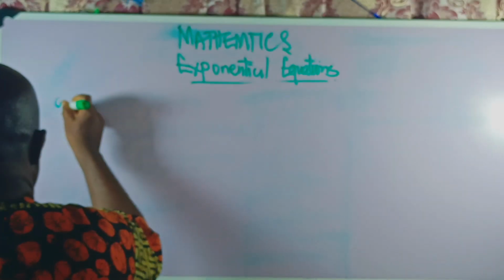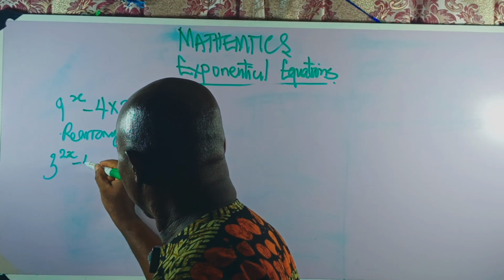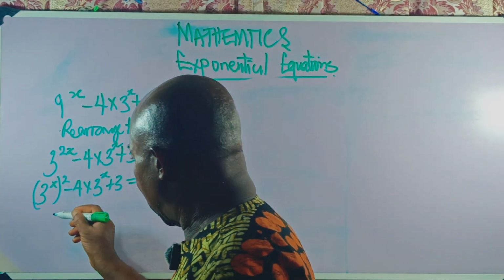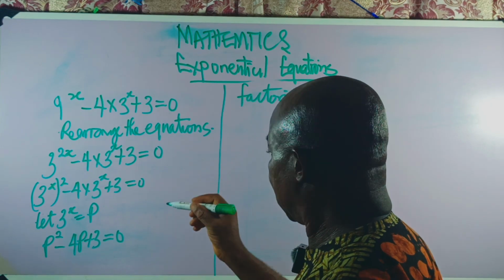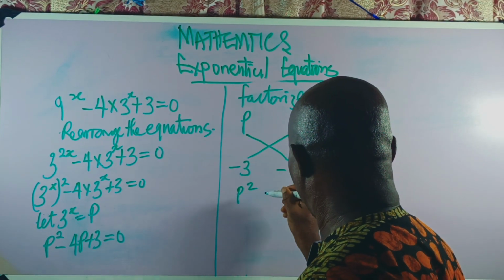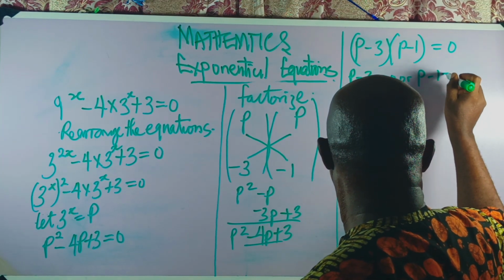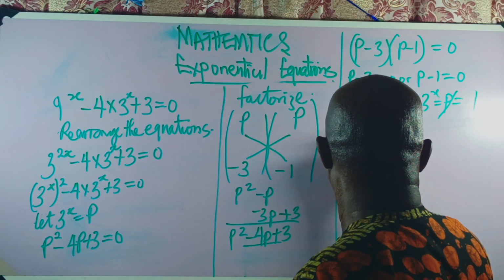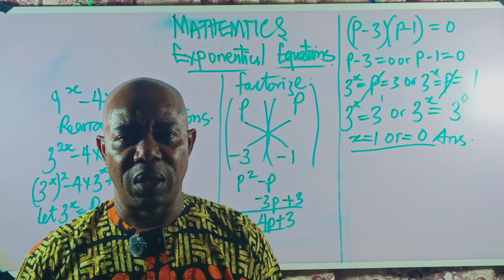Exponential Equation mathematics Part2